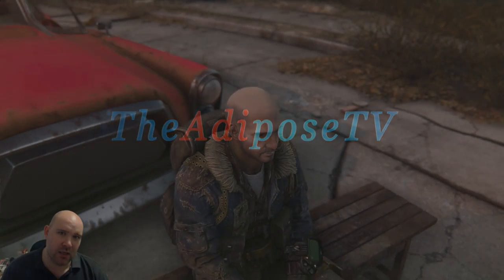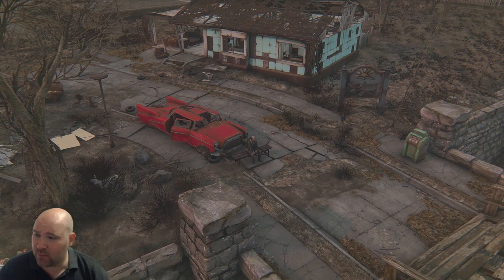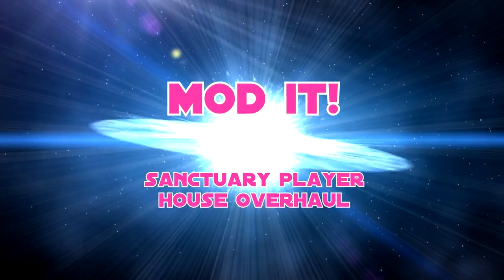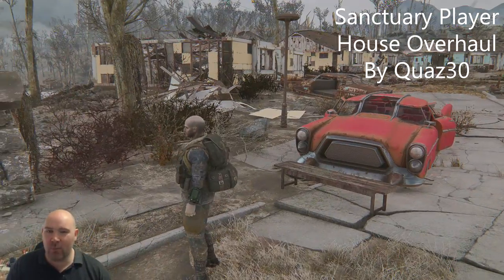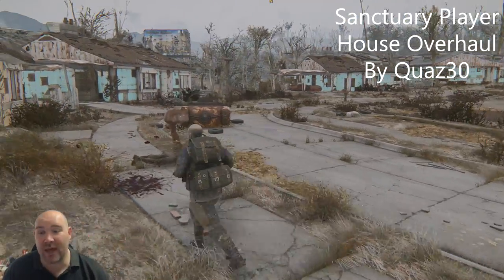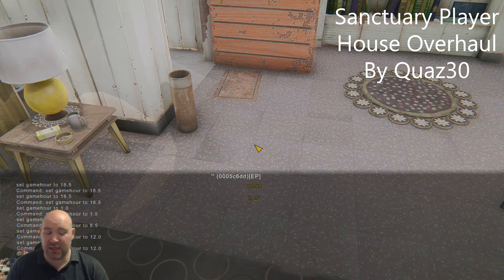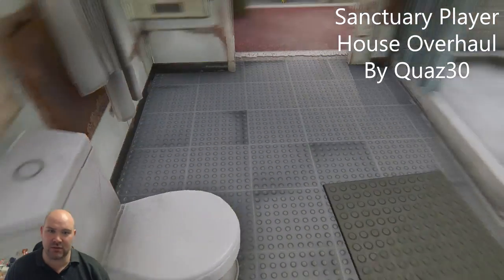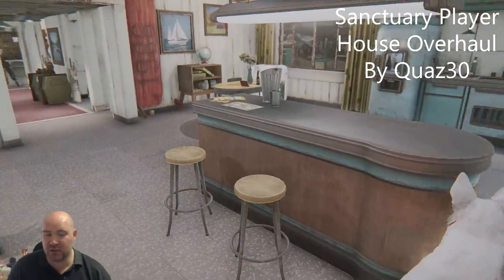Lore Friendly Sanctuary Player House - MOD IT! #36 - Fallout 4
Sanctuary Player House Overhaul by Quaz30

Fallout 4 MOD IT is a series which looks at how to get the best out of fallout 4 modding without sacrificing too much FPS. This guide and tutorial will help you understand what each fallout 4 mod does, how it will impact your game and how to install mods into fallout 4.